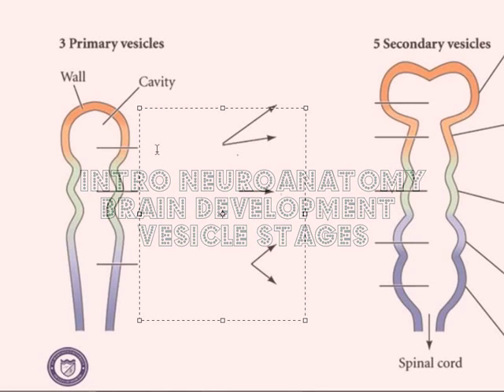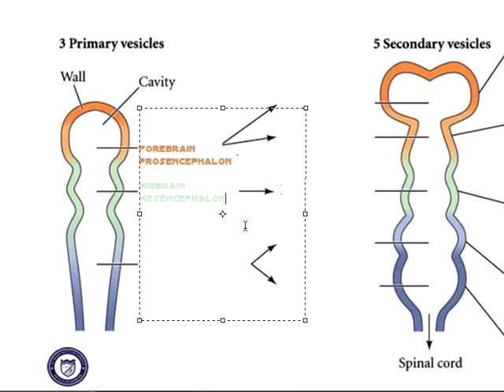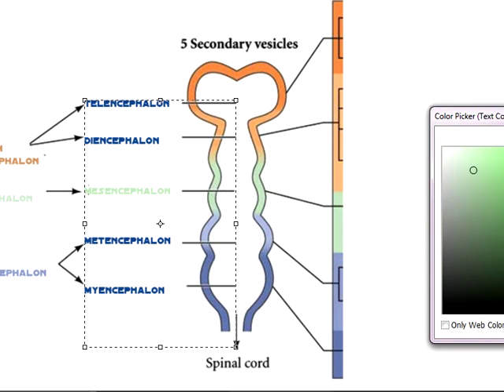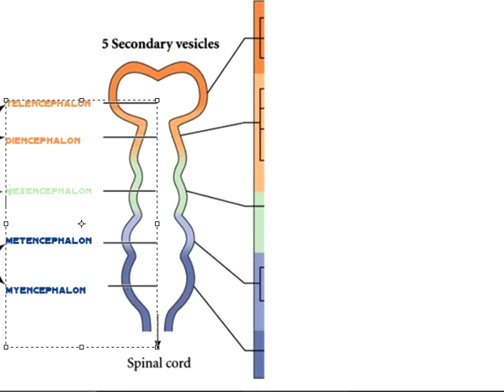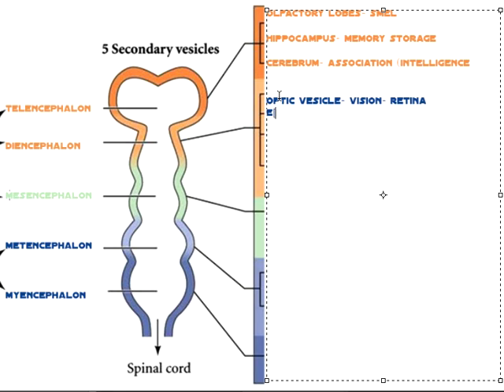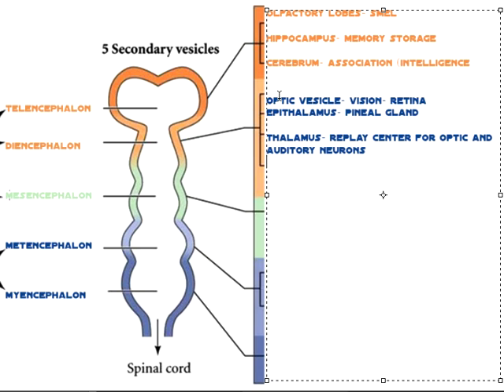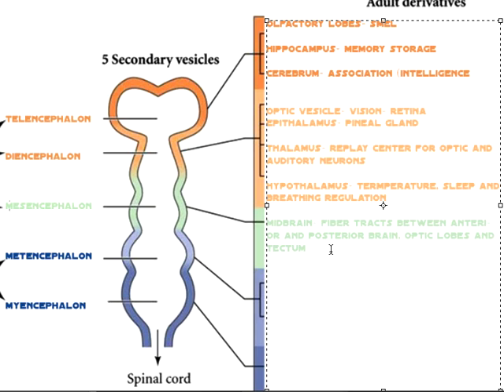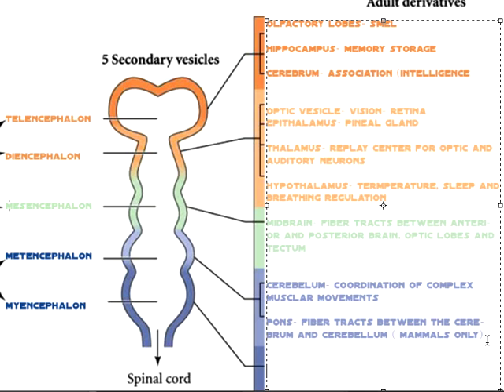Vesicles of Brain Development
Tutorial on how to draw the vesicles stages of brain development